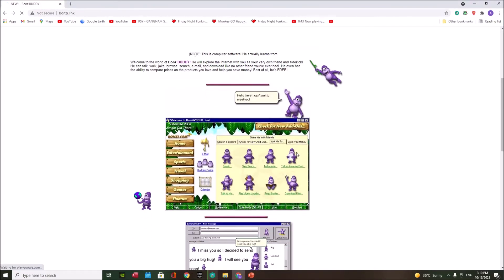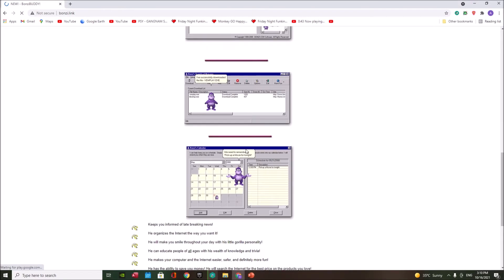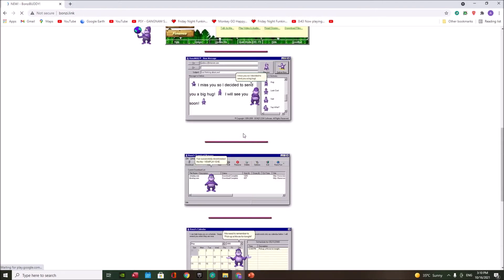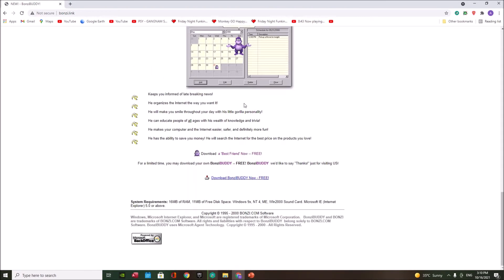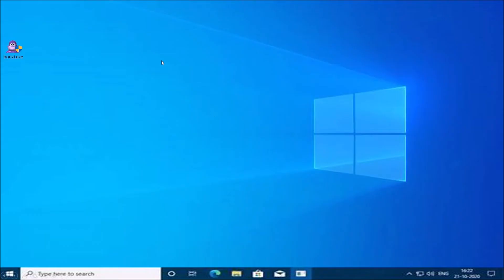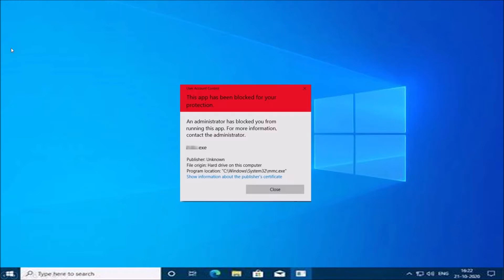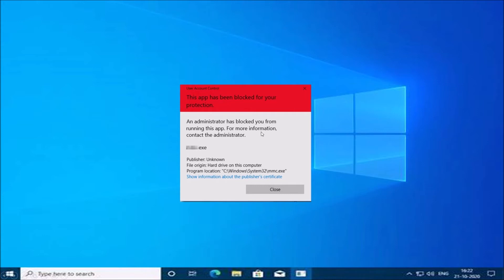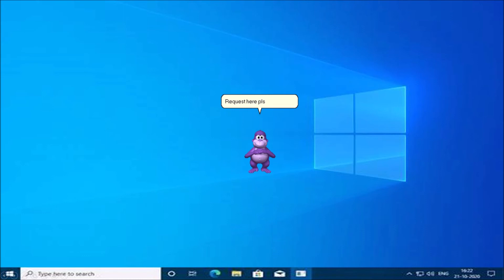how to fix bonzi buddy when it does not work on win10 2021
here is bonzi buddy on win10 2021